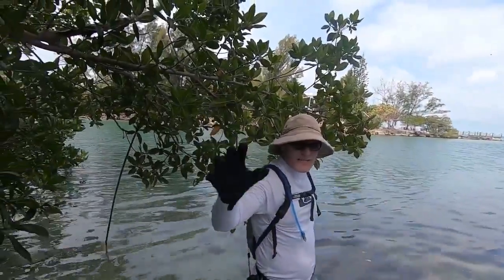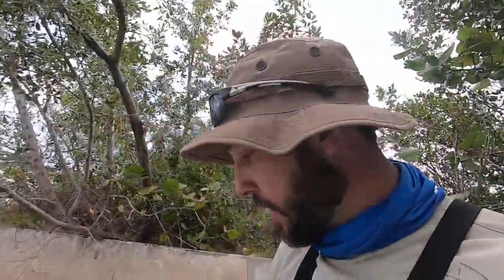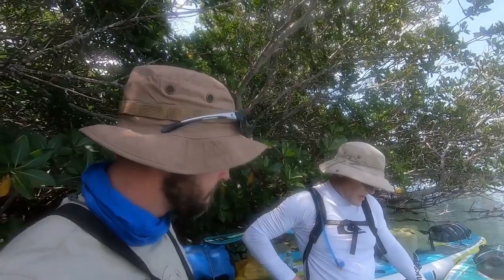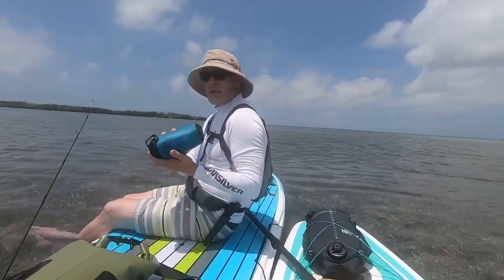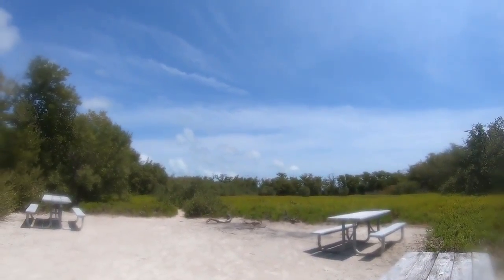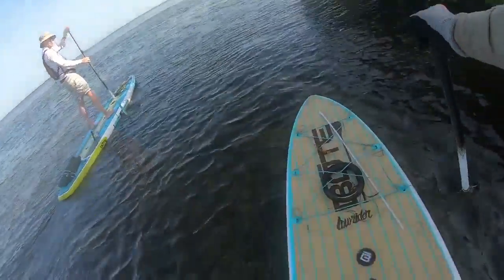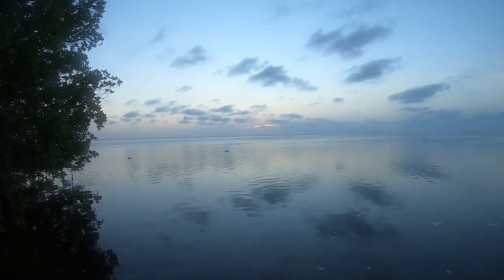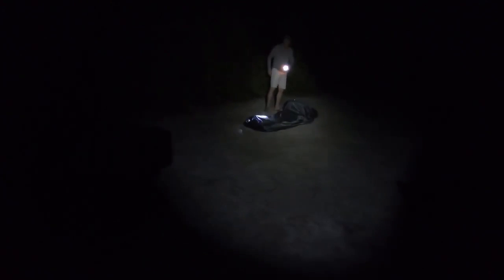3 Days Island Survival: The UNINHABITABLE Islands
The forgotten islands of Everglades National Park and the Florida Keys! Me and Gregory embark on a 30-mile paddling board and overnight camping adventure with a few essential pieces of gear. If you're planning a water-based adventure, use these tips. Journeying out for a 3 days island survival isn't easy but it's fun with lots of lessons. Join us as we take on the ultimate challenge of island survival in the Florida Keys on paddle boards. We’re outdoor men doing outdoor things. That’s where we thrive the most. We see a sea turtle, go fishing and catch snapper, and a nice little surprise for Gregory-a rat gets in his sleeping bag on one of the islands that we camp on.  Can we make it out alive? Tune in to find out!

0:32: 🚣 Embarking on a 30-mile offshore paddling journey in Florida Bay, towards Everglades National Park.
4:21: 🌊 Challenges and strategies for navigating through remote islands with unpredictable winds and seeking shelter.
6:52: ⛵ Utilizing makeshift sail to navigate shallow waters without paddling on uninhabited islands.
10:57: 🎣 Enhancing paddle boards for cargo, catching fish with a jig, and releasing a small Snapper.
14:47: 🌿 Exploring unique landscapes in the Everglades National Park with strategic planning for optimal wind conditions.

@jasonleesurvival Instagram

Amazon Store

My wife and I wrote A Rhyming Children's Book About the Outdoors. Check it out and please make sure to share it. It makes great gifts for kids, grandkids, birthdays, teacher's gifts, baby showers and more! Ages 6 months - 6 years old